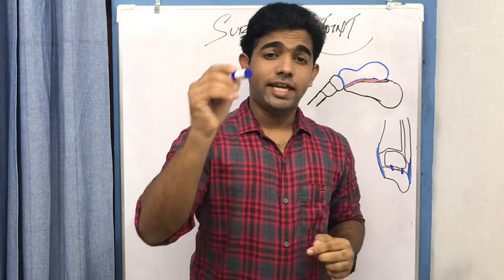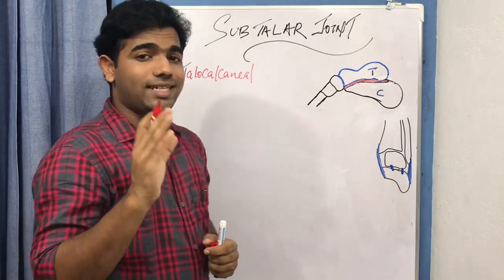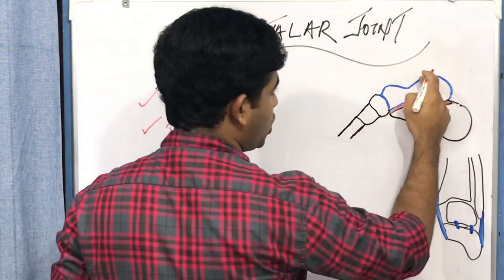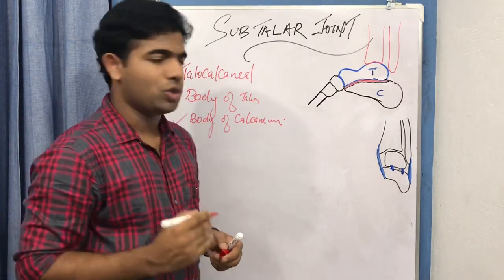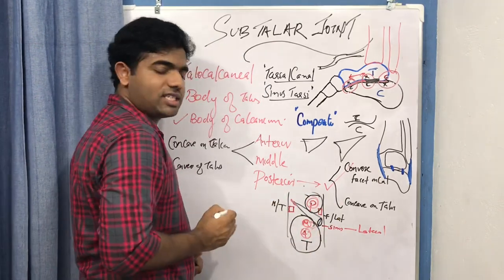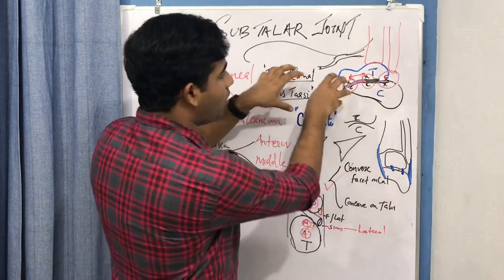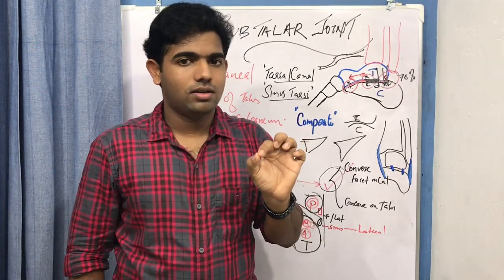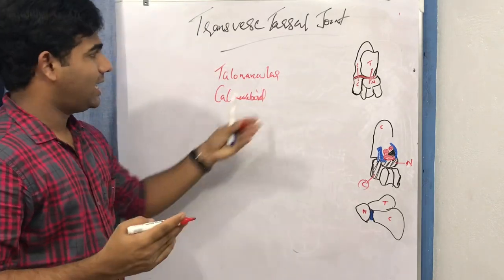SUBTALAR & TRANSVERSE TALAR JOINT ANATOMY BIOMECHANICS ( Ankle Series 3)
Detailed lecture on anatomy and basic bioemechanics of subtalar and tranverse tarsal joint. The subtalar joint is also called talocalcaneal joint and transverse tarsall joint includes two seperate joints namely, TALONAVICULAR AND CALCANEOCUBIOD JOINT.
The Subtalar joint is a composite joint in such that the joint itself includes three seperate atriculations namely anterior, middle and posterior atriculations. This atricular  surfaces have a reverse congruence which makes function at subtalar joint a complex one . There is a tarsal canal or sinus tarsi that runs obliquly and divide joint cavities and seperates them.
The transverse tarsal joint inturn is made of talonavicular and calacenocubiod joints of which talonavicular behaves like a ball and socket joint and calcanecubiod a modifed saddle or condyloid joint.
Details regarding role of tarsal canal, what is tarsal canal, what is sinus tarsi etc are mentioned along with details into spring ligament and cervical ligament of ankle along with other ligaments.

TONY JOSEPH
ASSISTANT PROFESSOR